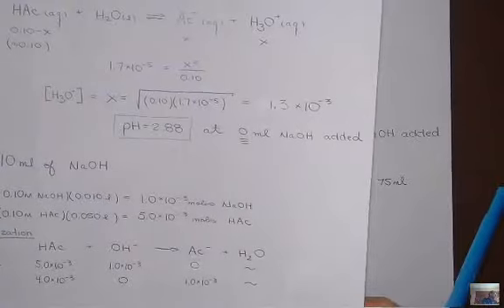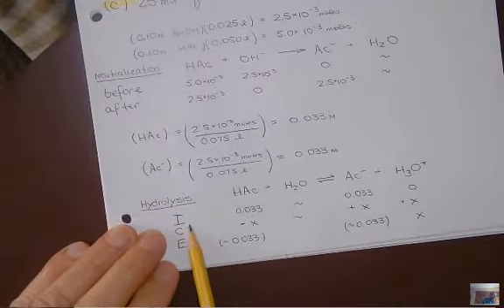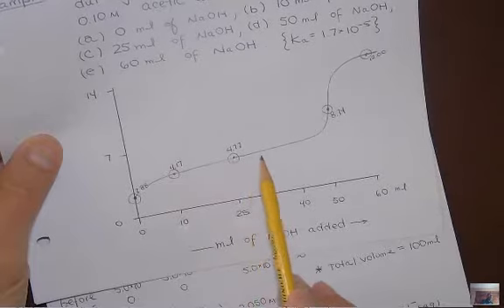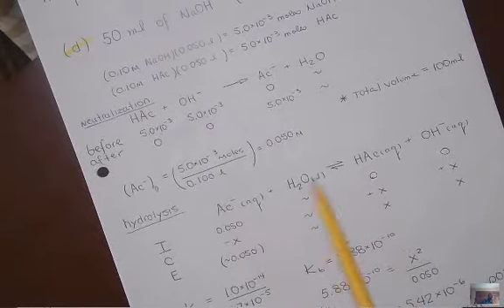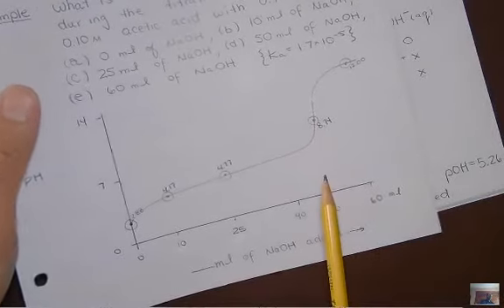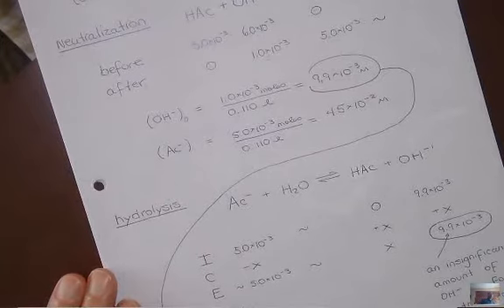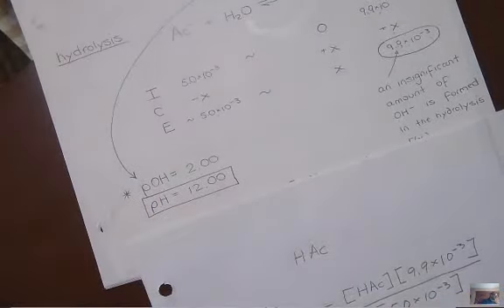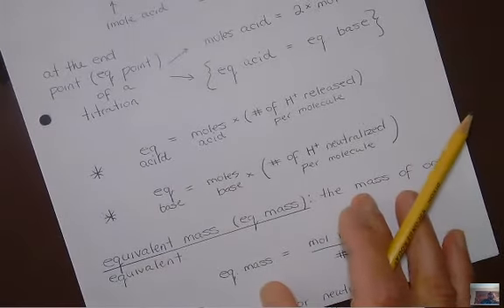CHM 240 Chapter 17 video part 3